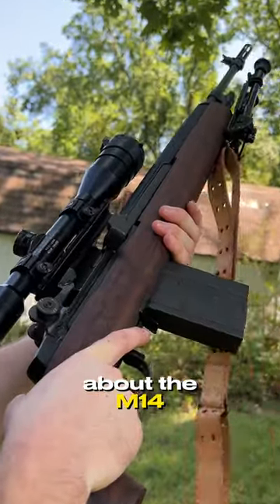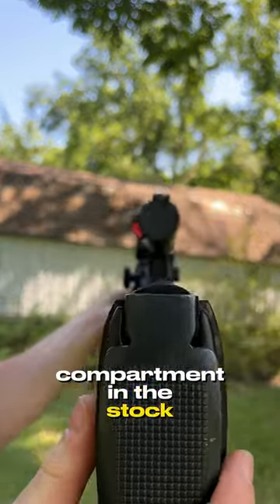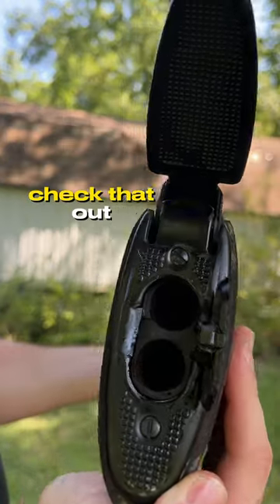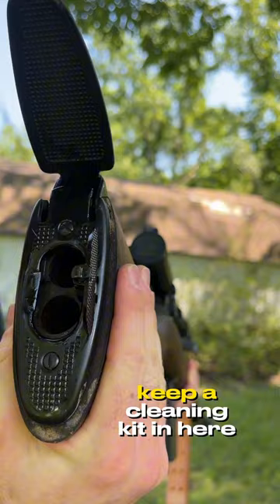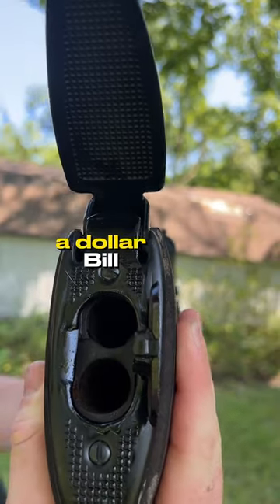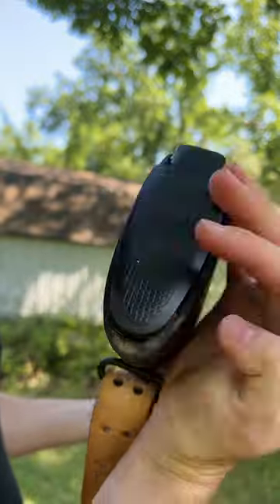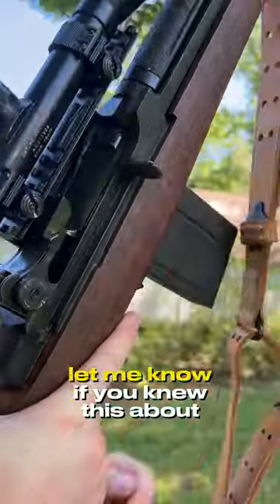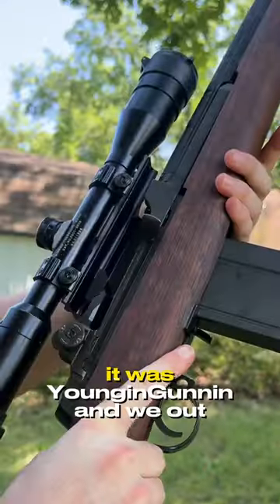Did you know this about the M14?🤔